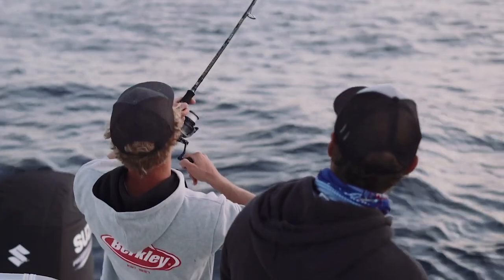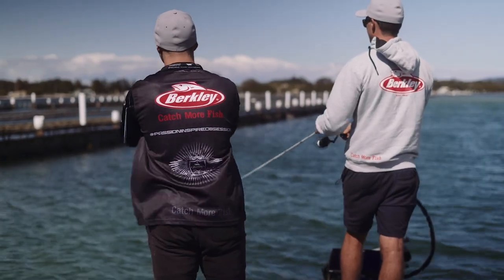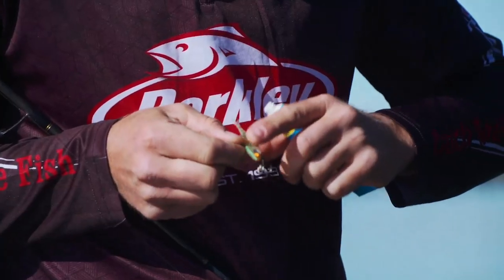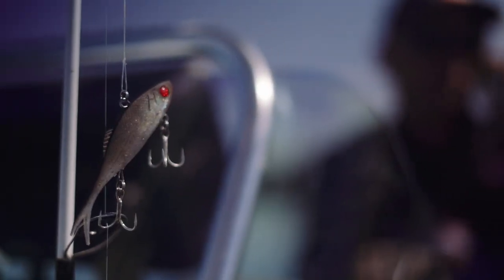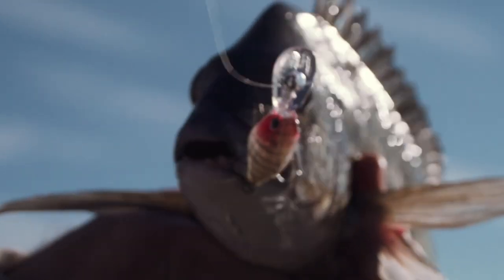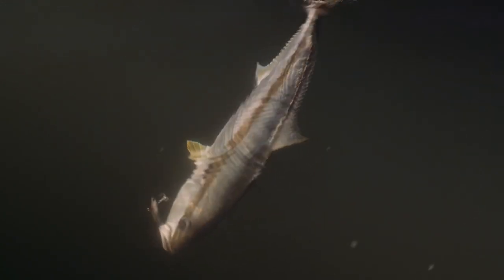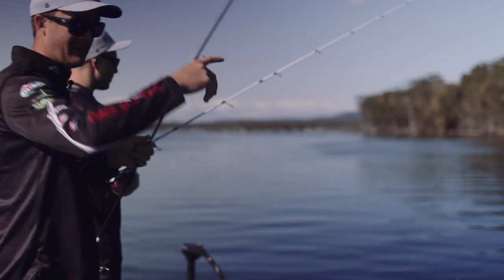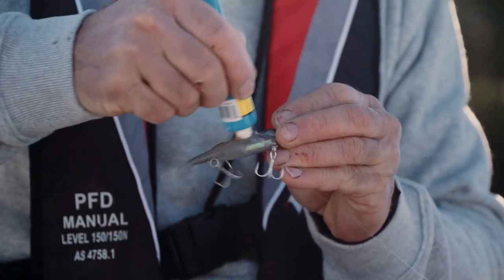The Scent Story | Gulp! Gel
Hear why Gulp! scent has been relied upon for two decades in Australia when catching more fish really matters.